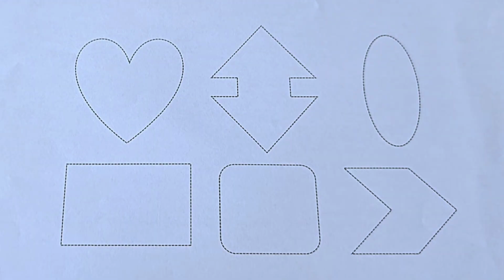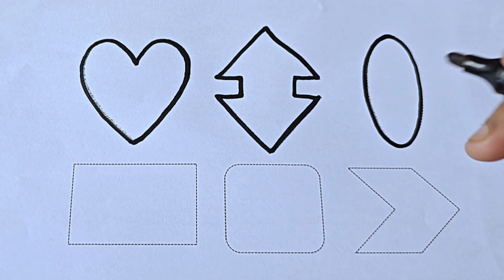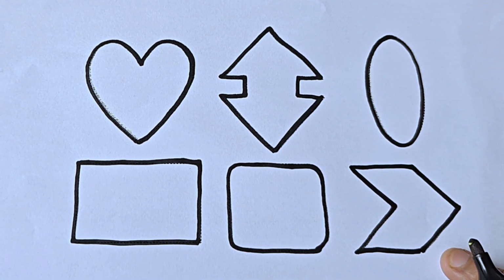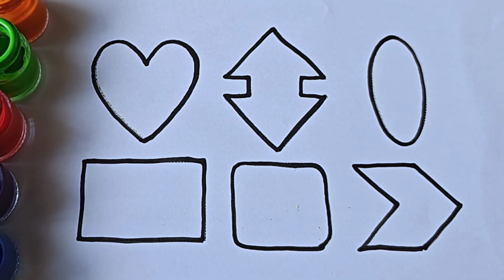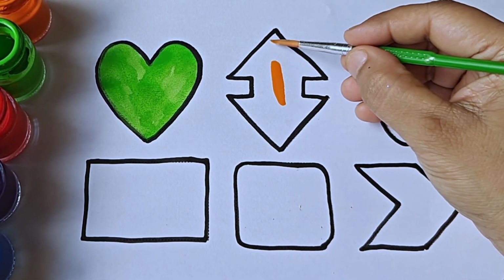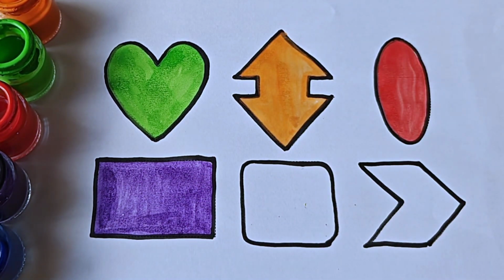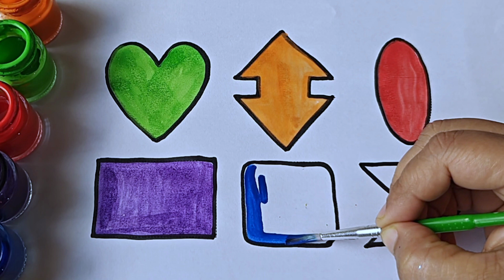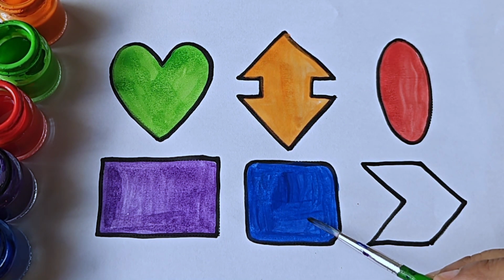Shapes drawing for kids,Learn 2D shapes,colors for toddlers,Preschool Learning,shapes song 277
Shapes drawing for kids,Learn 2D shapes,colors for toddlers,Preschool Learning,shapes song videos

Get ready to unleash your child's creativity with this fun and educational video on Shapes Drawing for Kids! 🌟 Watch as we guide your little ones through simple and engaging tutorials to learn how to draw all their favorite shapes in no time. From circles to squares, triangles, and more, this video is packed with interactive activities to enhance their artistic skills while having a blast. 👨‍🎨🖍️ Perfect for preschoolers and young children, this video will keep them entertained while teaching them valuable art fundamentals. Tune in now and let the drawing adventures begin! 🎨✨